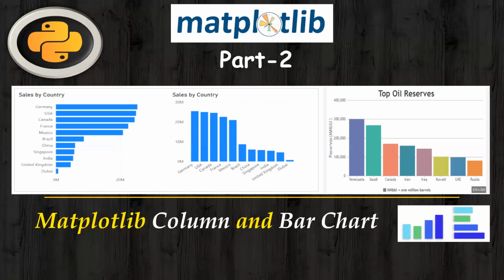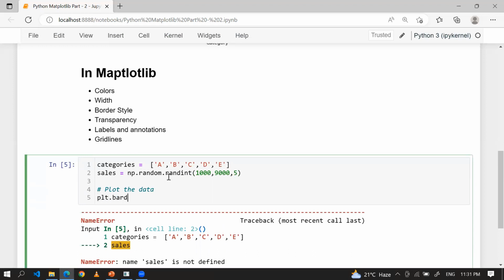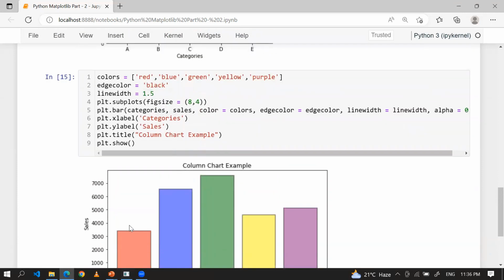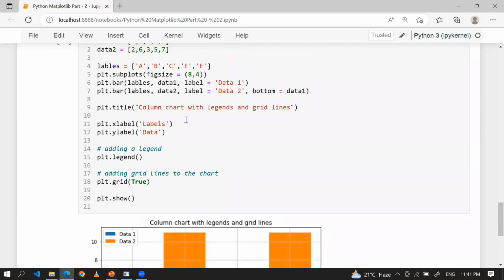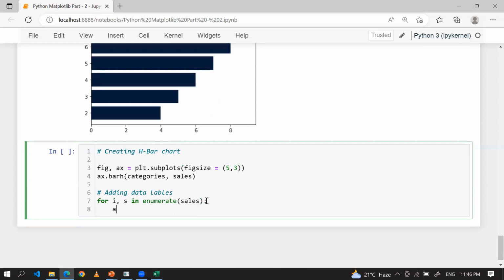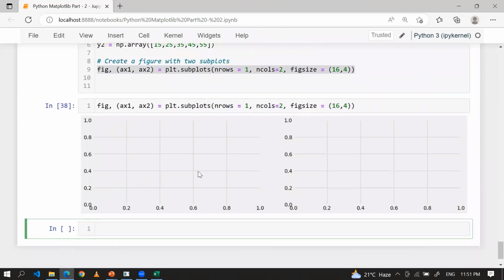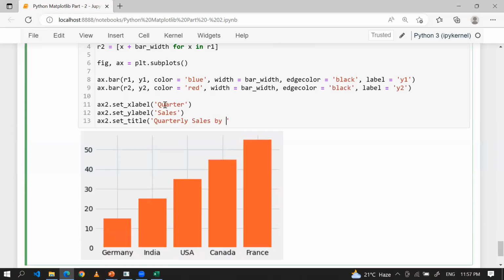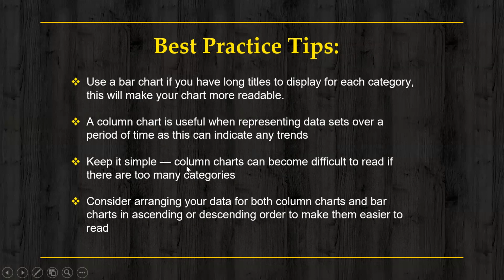Python Data Visualization | Matplotlib | Seaborn | Plotly : Create Column and Bar Chart.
In this session, we are going to discuss about Column chart and Bar using Python Matplotlib with numerous examples in greater details.

Column and Bar chart are easy to use for showing data changes over a period of time and draw the comparisons for amount, categories, items etc.

A column chart is distinct from a bar chart. While a bar chart plots the variable horizontally and the fixed dimension vertically, the column chart does the opposite.

What you will learn:

1.) How to create a bar chart with x-label, y-label, and title?
2.) Matplotlib's styles offer features such as colors, width, border style, transparency (alpha), labels and annotations, legends, and gridlines.
3.) How to change the figure size using plt.subplots?
4.) How to add data labels to a column and bar chart?
5.) What is the meaning of vertical alignment (va) and horizontal alignment (ha)?
6.) How to add a legend to a chart with a customized location such as best, upper right, upper left, lower left, lower right, right, center left, center right, lower center, upper center, and center?
7.) How to add millions of colors to a chart using hexadecimal codes?
8.) How to make hexadecimal colors using MS-Excel?
9.) How many styles are available in Matplotlib, and can you print all the styles?
10.) How to create a column chart and bar chart together in a single plot using nrows and ncols?
11.) How to add error bars to a bar chart?
12.) What is the difference between a bar chart and a column chart?
13.) What are the best practices for using these charts, and when should you use them?
14.) Examples...